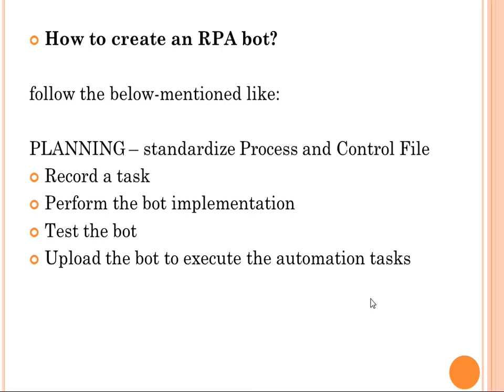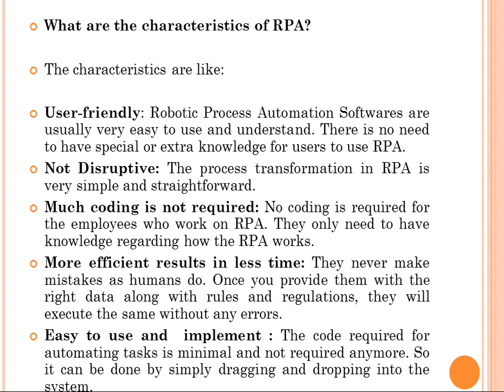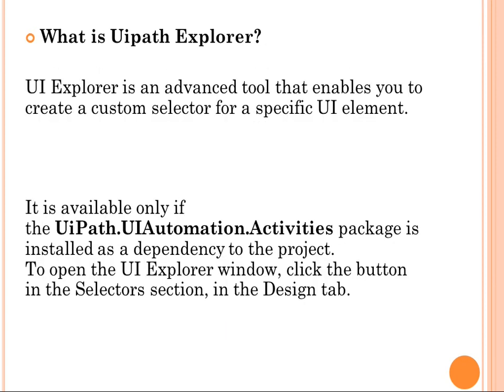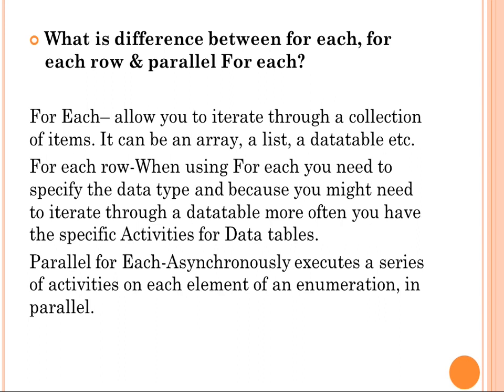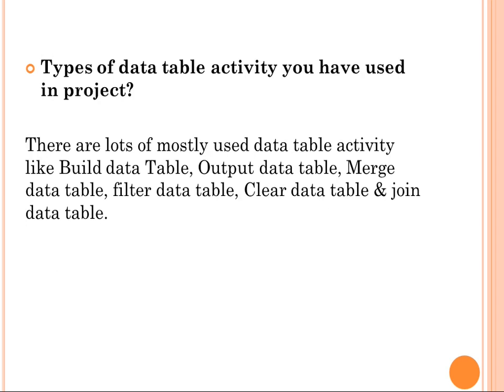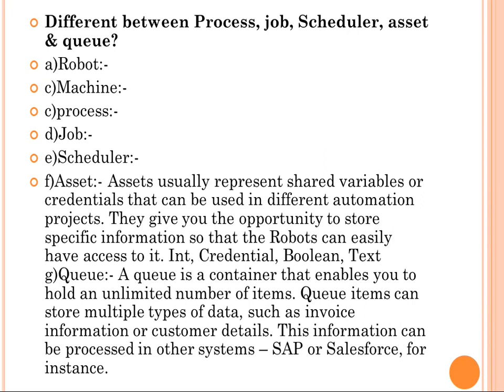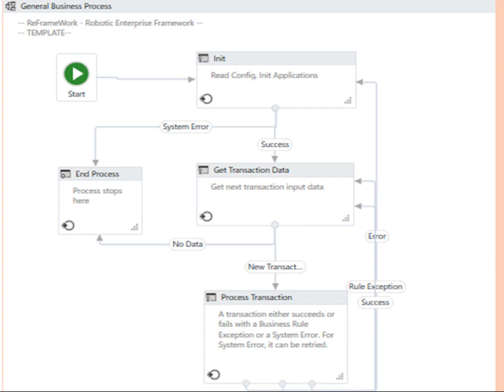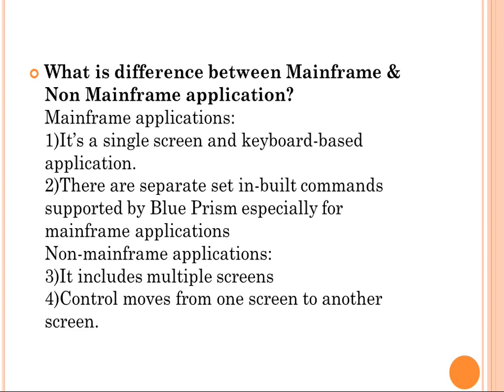RPA - Uipath Interview Questions - Part 2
'Technology Era' is YouTube channel for updating your knowledge with emerging technologies in the market.

Part 1 VDO - Learn UIpath Part URL

Thanks.